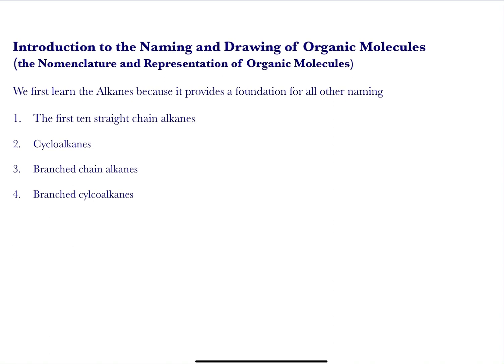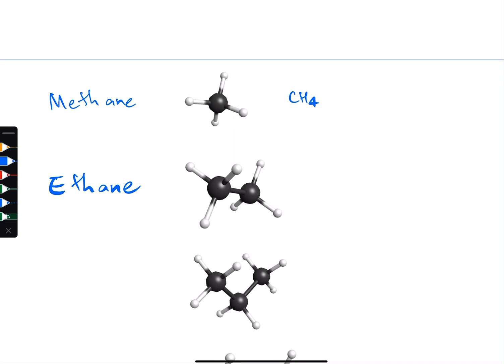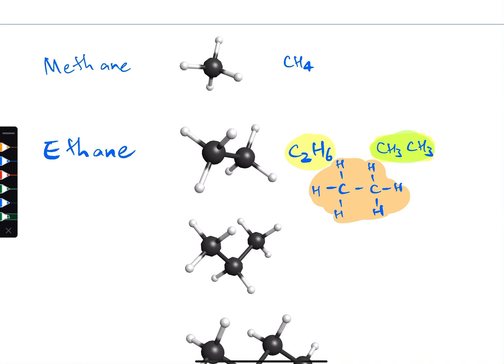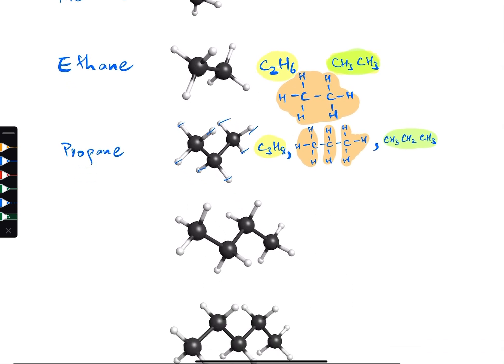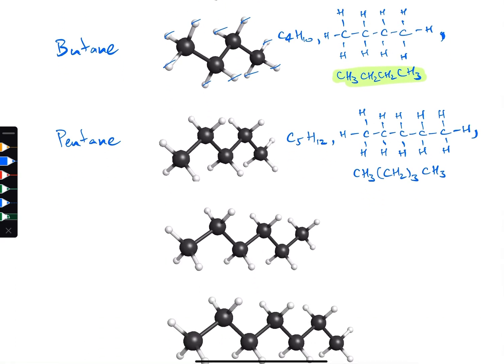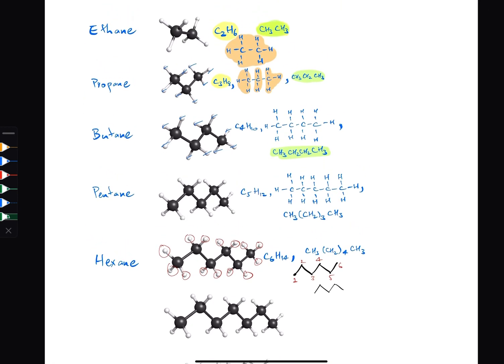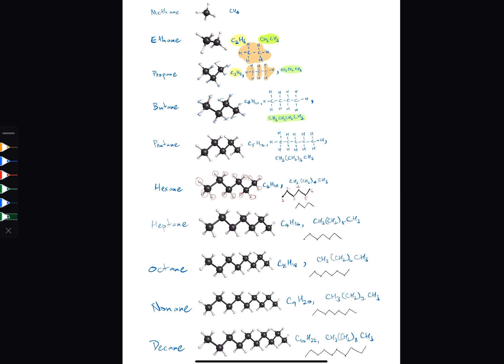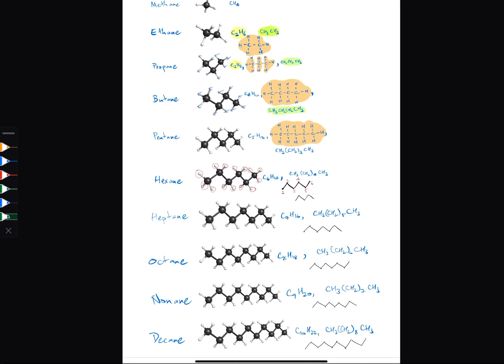Introduction to the Naming and Drawing of Organic Molecules, part 1 of 4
Correction: the skeletal version of hexane loses one C atom in its chain not long after it is first drawn.